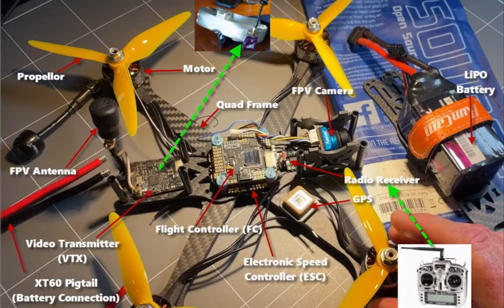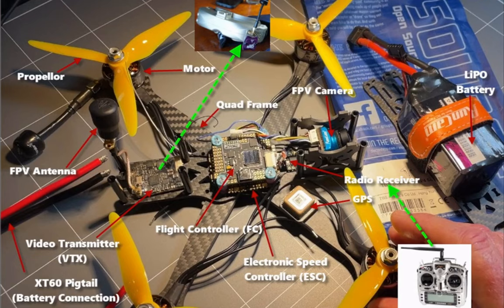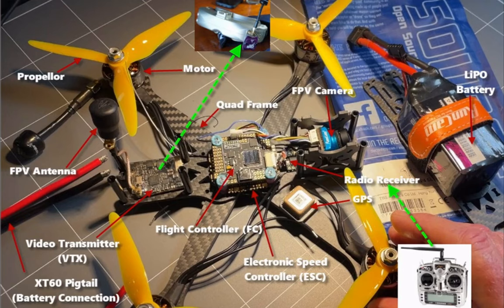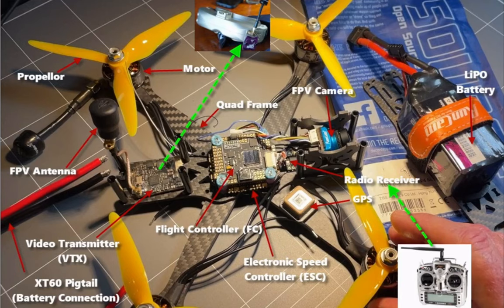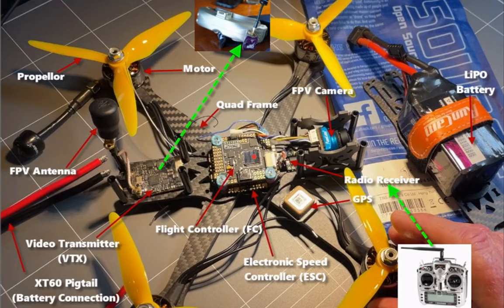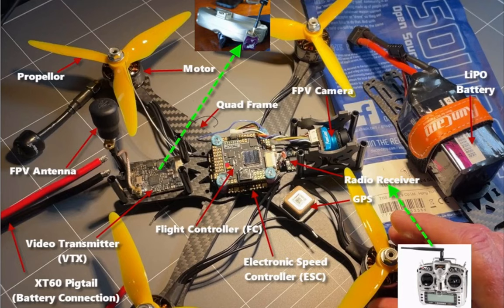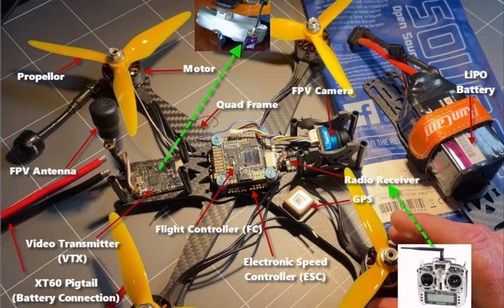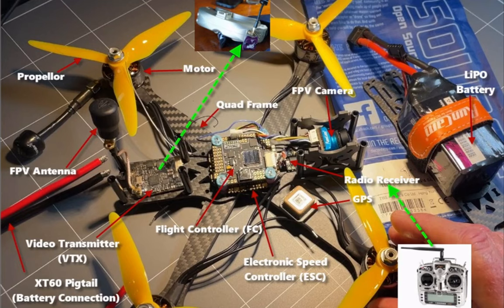Introduction To FPV (Video) & Remote Control (RC)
In this lesson you will learn about FPV and Remote Control (RC) systems. You'll learn about:

Line of Sight vs FPV
The Power of FPV Drones
HD cameras
FPV (or Video) System & Components
Radio Control System & Components